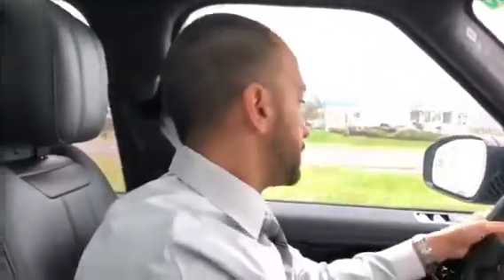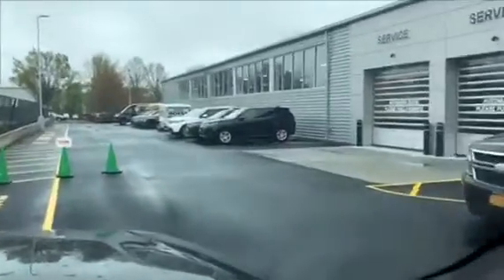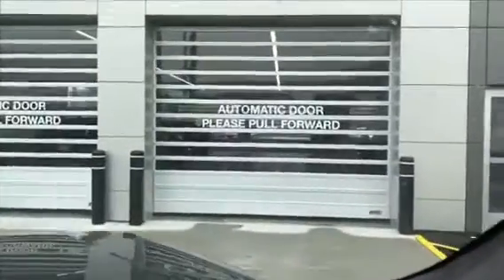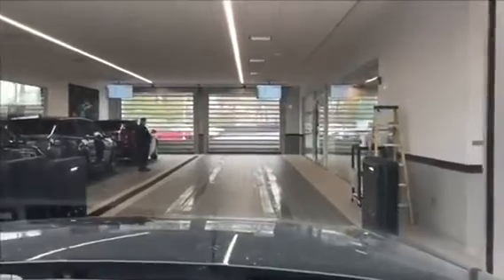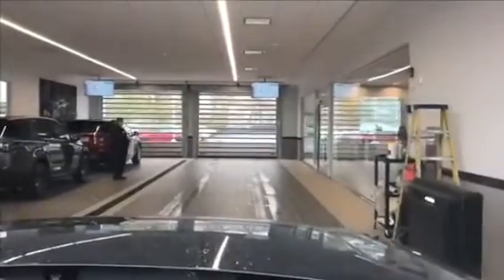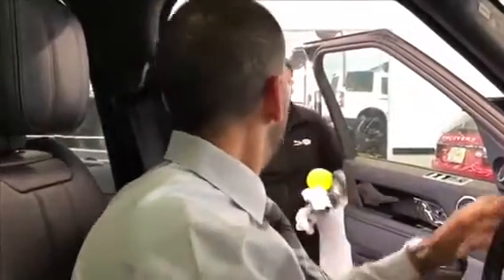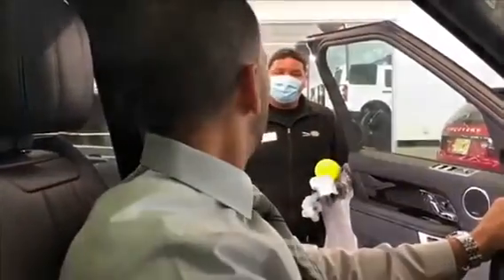Our new facility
Stop by: 807 Highway 35, Ocean, New Jersey 07712